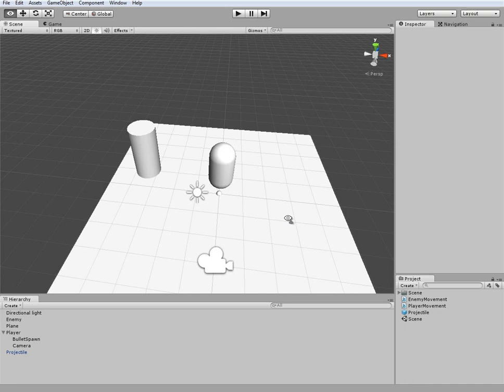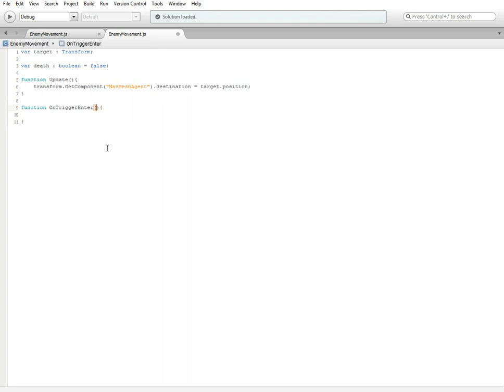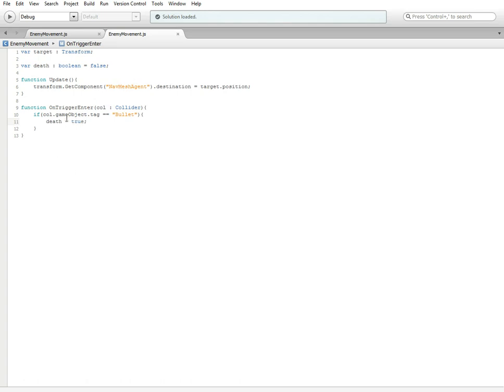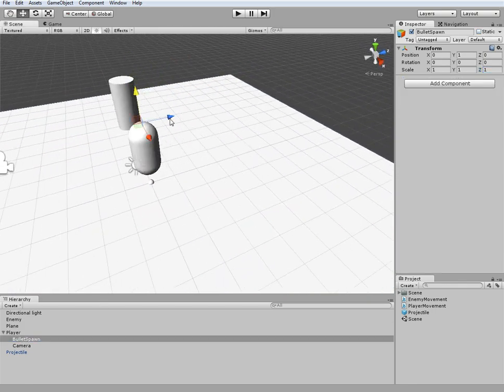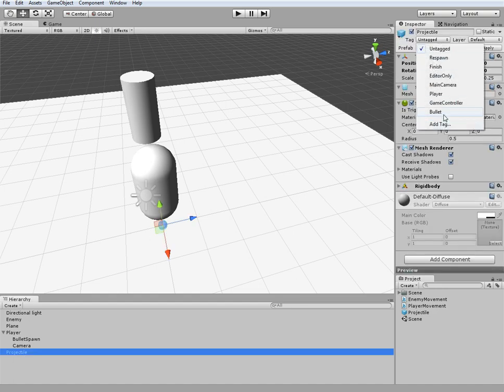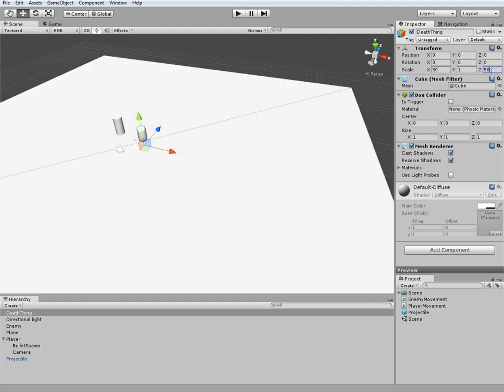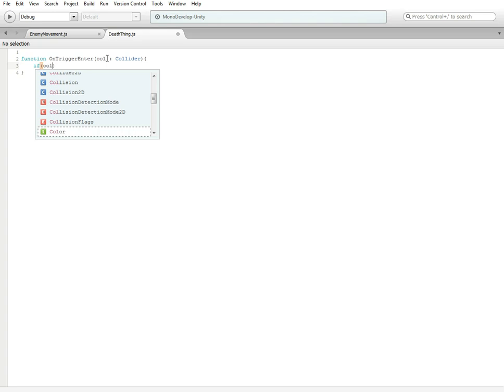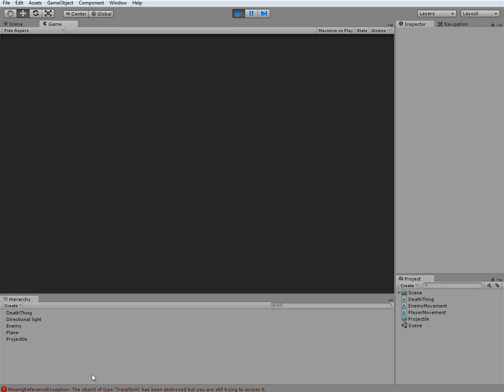Unity 3D: Triggers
This is just a tutorial on how to implement a basic triggers using Unity 3D. For these basic tutorials, I will be using JavaScript.

I'll take any suggestions for other tutorials in the future. Scripts (These are the most updated version and fall alongside the most recent tutorial):